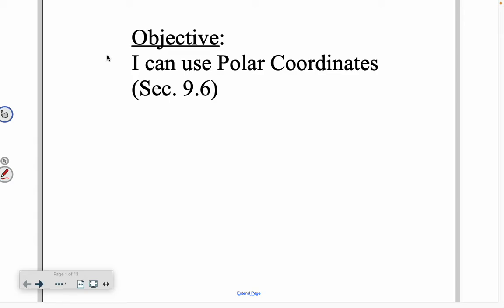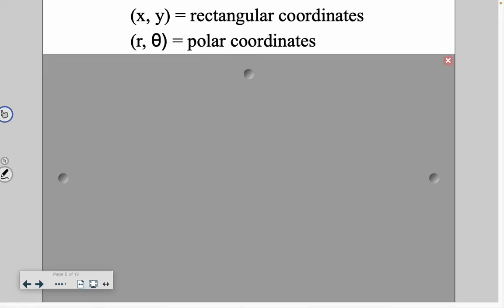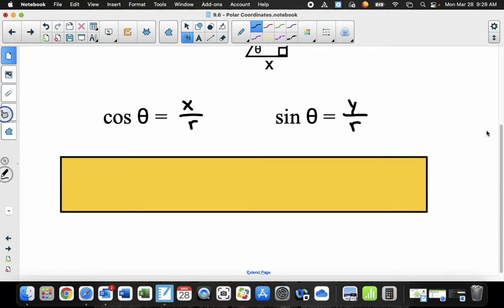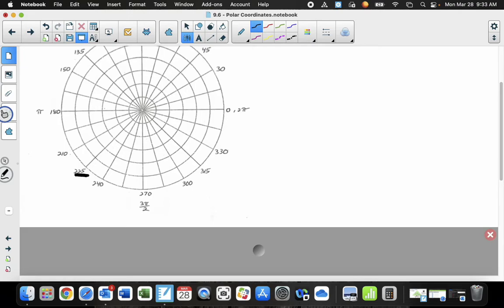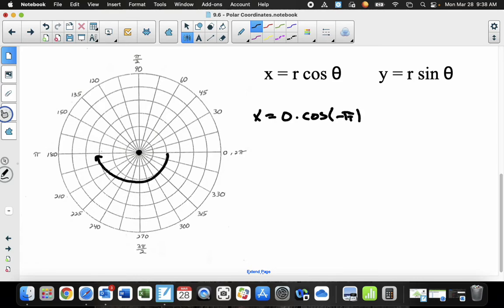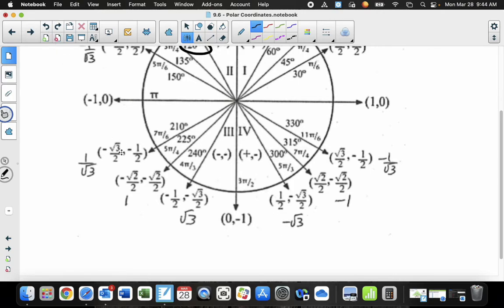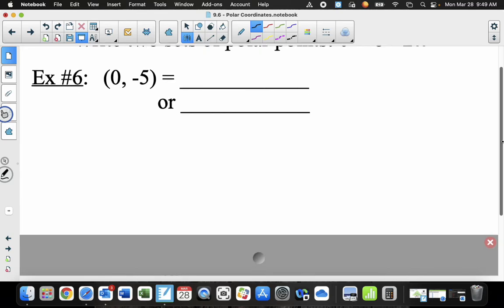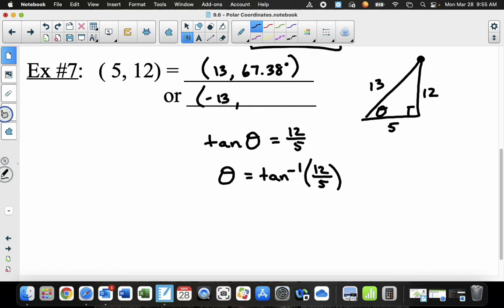9.6 - Polar Coordinates